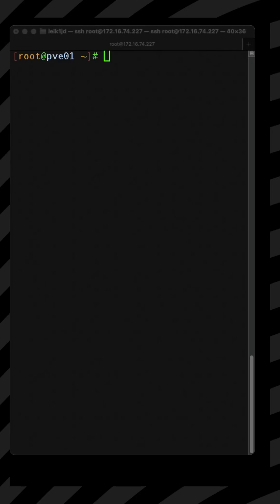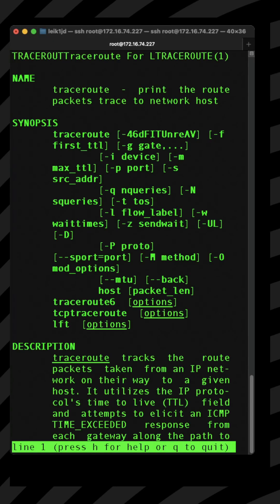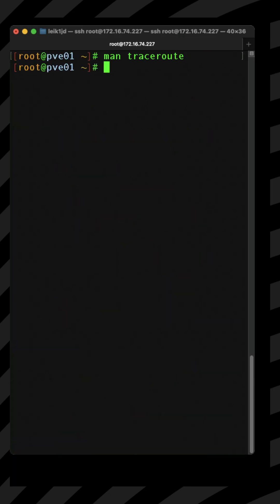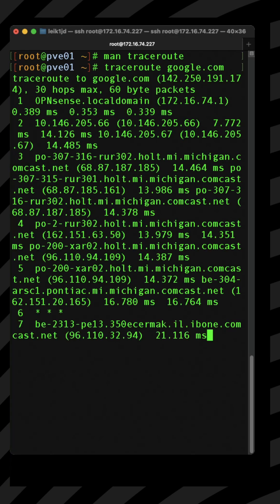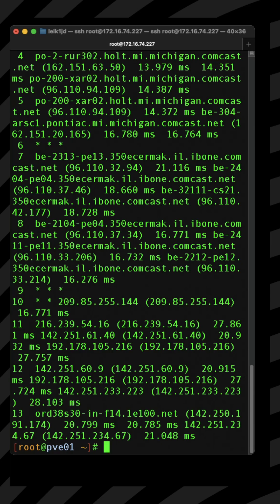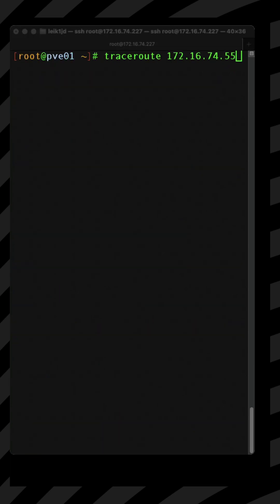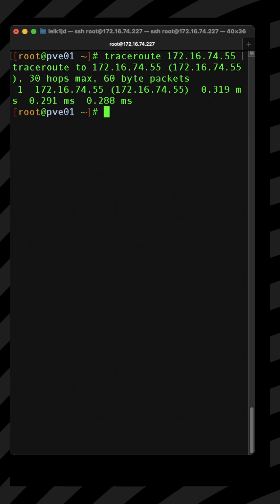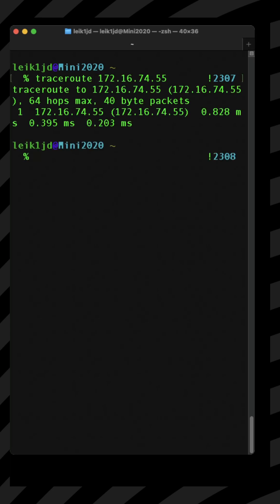What Happens When You Use Traceroute?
Traceroute will do just what the name says, trace the route between one host and another.

NOTE: the equivalent command on Windows is tracert